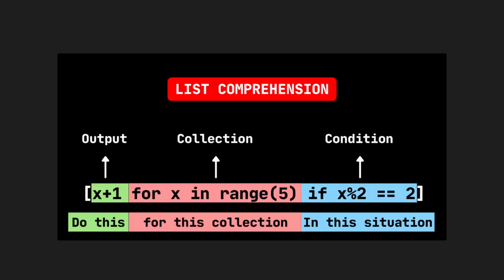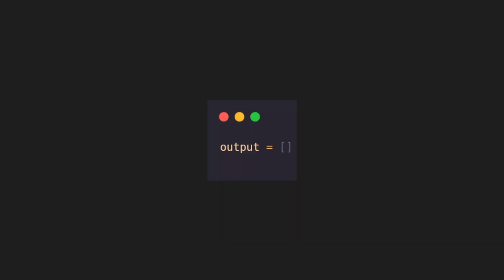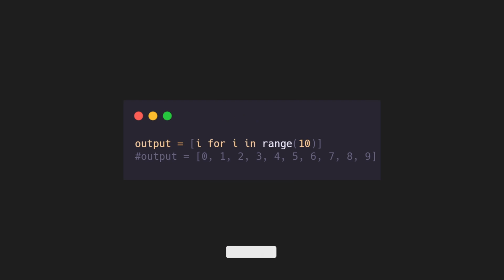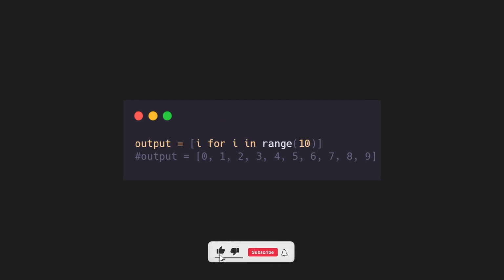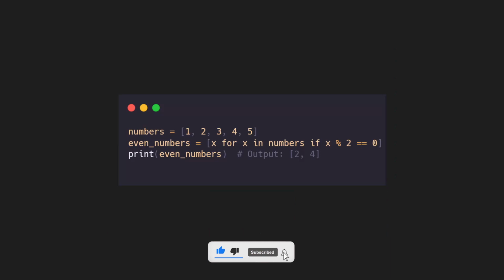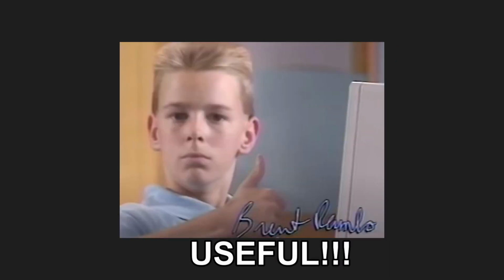List comprehension explained in a minute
This video is a short tutorial of how list and dictionary comprehension work in Python programming language!